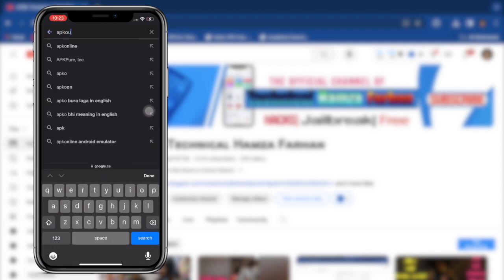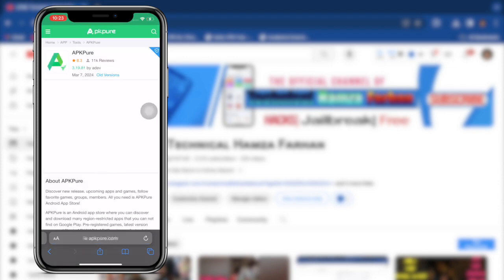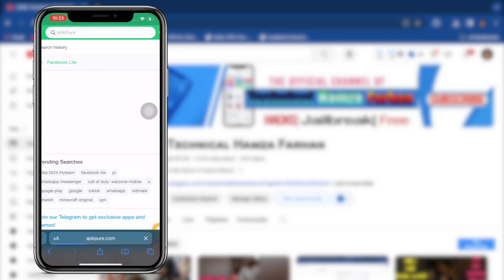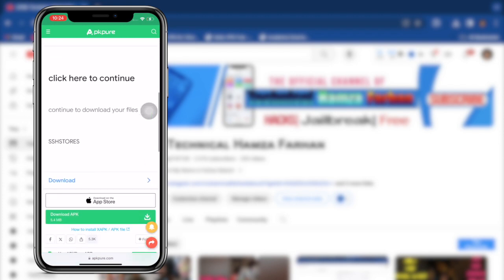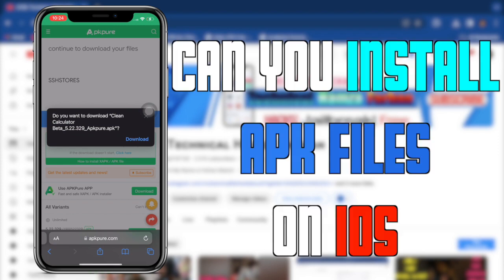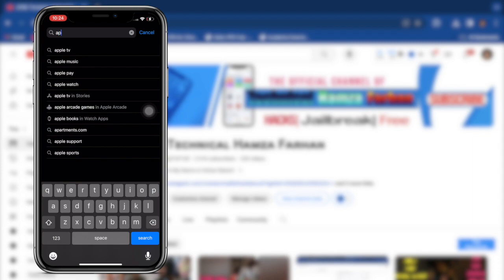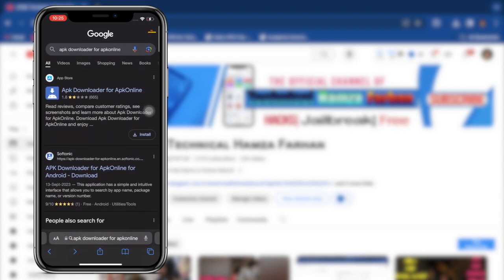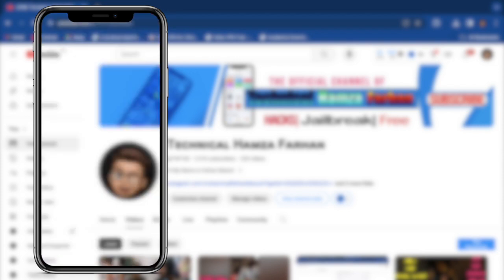Can You install APK Files on iPhone Updated 2024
How to install APK Files on iPhone ( New Method 2024 )